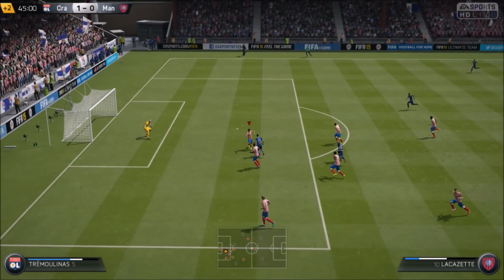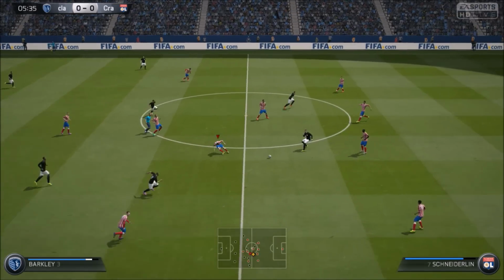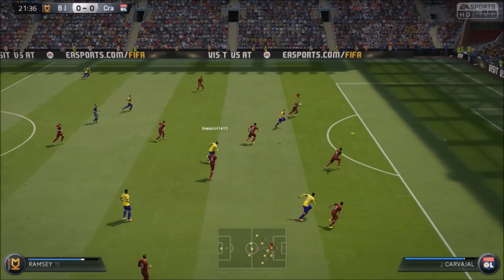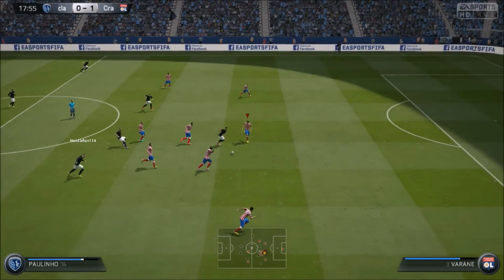FIFA 15 Online Defending Tips!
In this video I give you tips and tricks on how to defend online!